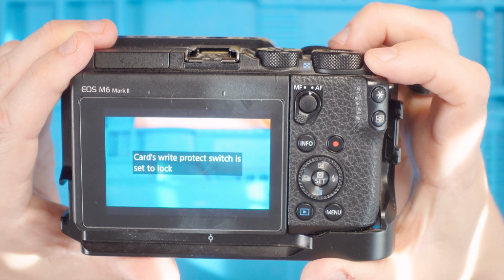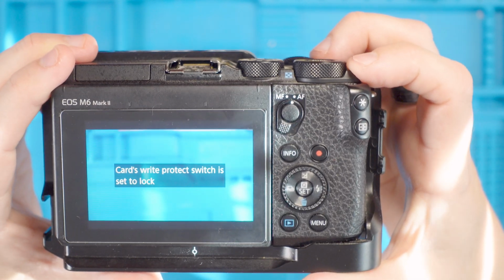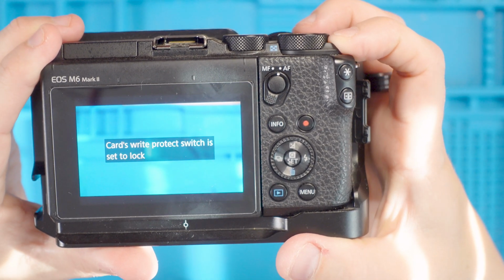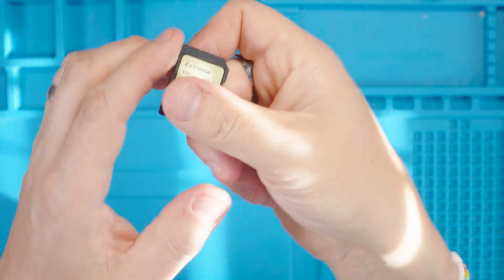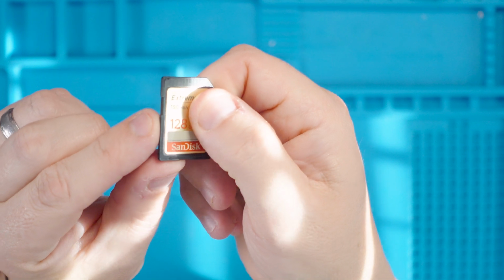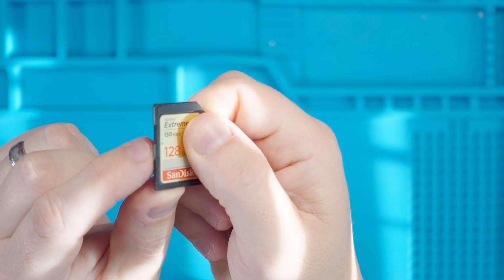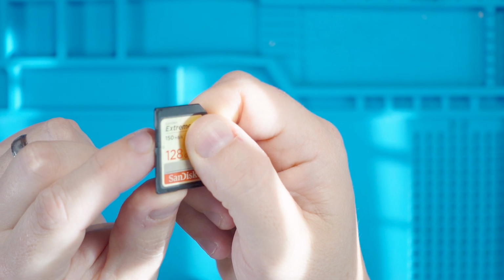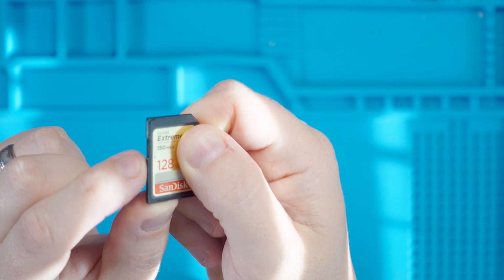Fix it Friday - 128Gb Sandisk SD Card with missing write protect switch - READ ONLY stuck ON!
In this relatively quick Fix it Friday - I have a broken 128Gb SanDisk Extreme SD card that has a missing write protect toggle switch. I did think it was scrap, but I have a simple idea that might make it work again. Does it work? Well wait and see!